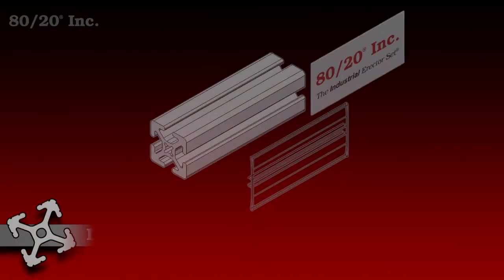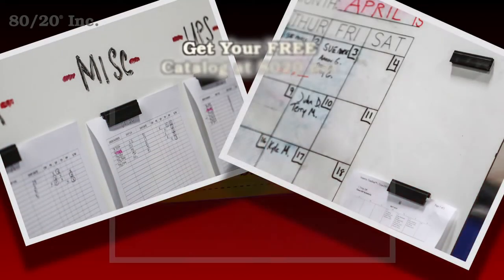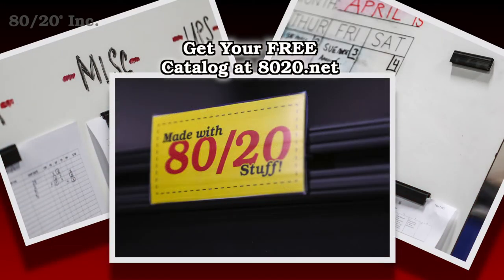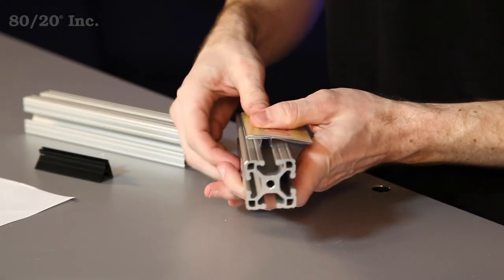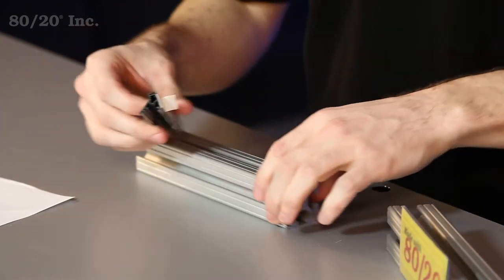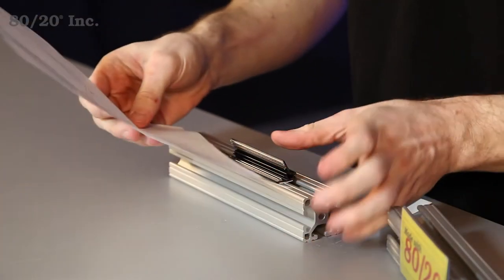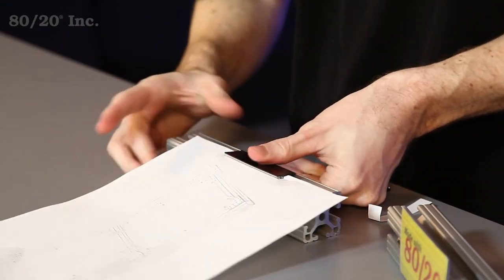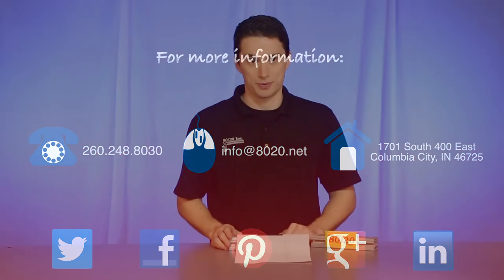80/20: Label & Document Holder Overview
Hello and welcome to 80/20’s product highlight series.  Today we’re going to take a look at document and label holders.  These holders are perfect for labeling areas on your project, or holding important documents into place.  They’re easy to install, and require no machining or hardware.  They’re also available in both fractional and metric.

Now we’ll start with the label holder.  You simply put the label in, line it up over the Tslot, pop it right into place. Now the document holder has an adhesive on the back of it, put that right onto the profile, take our document, and we’ll clamp it right into place.  Now hopefully you found this segment on document and label holders helpful.  And as always, make it a great day.